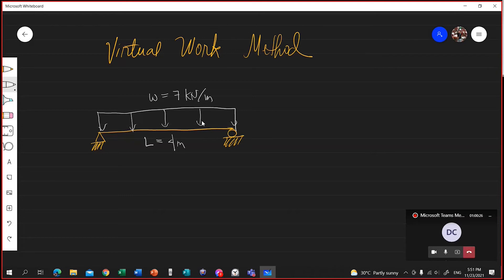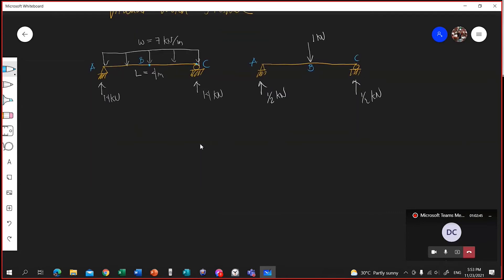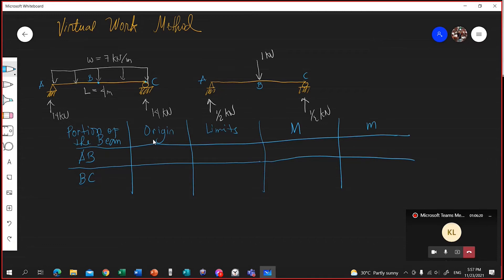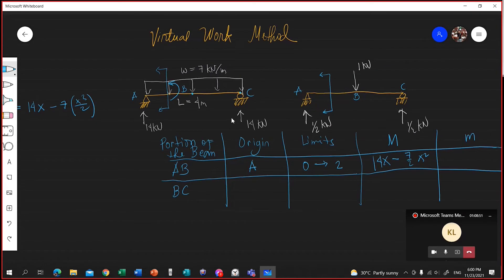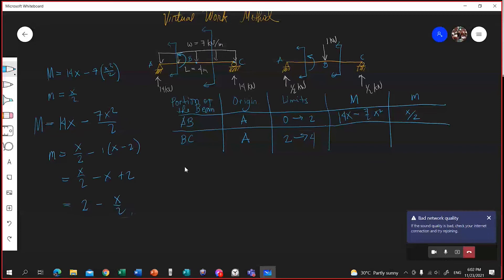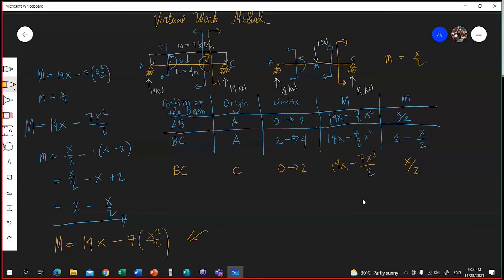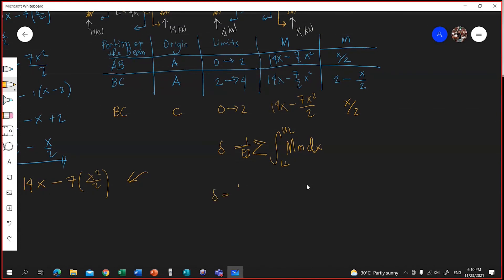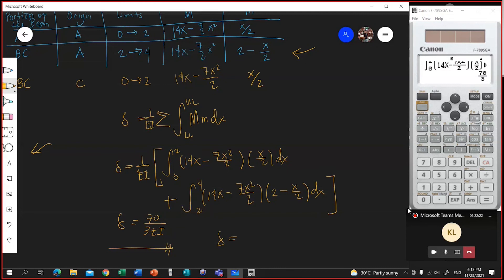Virtual Work Method | Unit Load Method